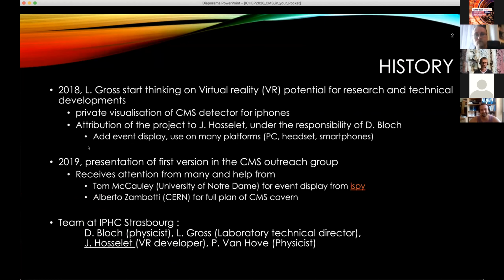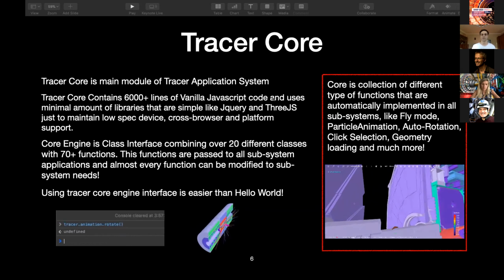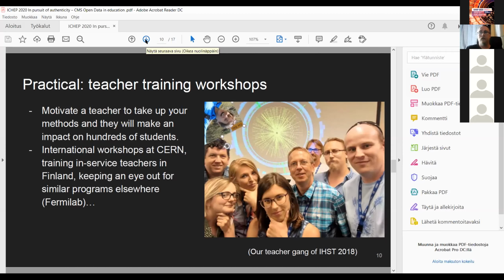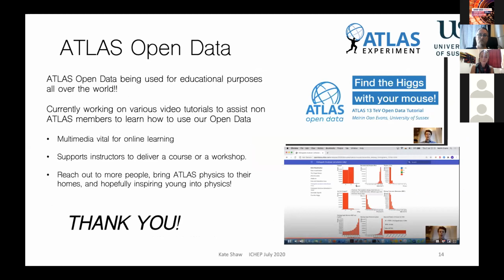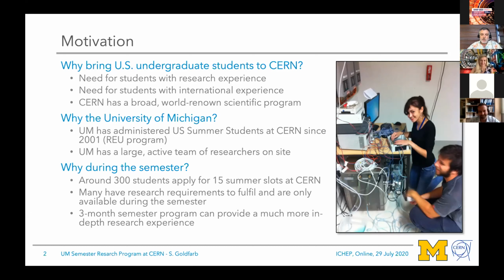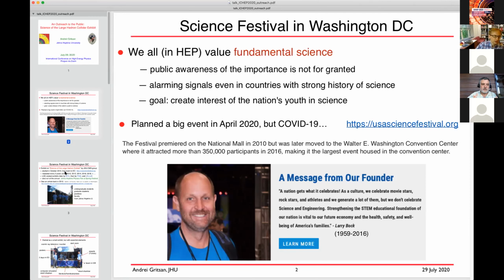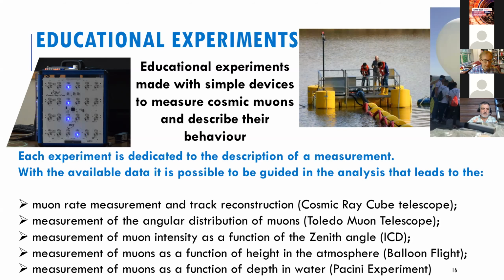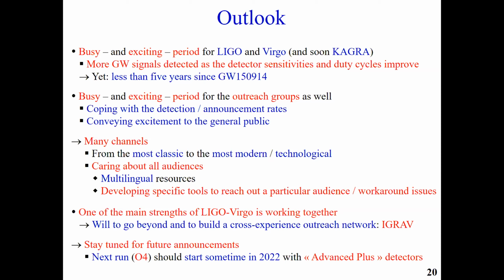Education and Outreach - Wednesday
ICHEP 2020 Parallel session: Education and Outreach, Wednesday July 29, 2020
00:02:37 Pierre Van Hove: "CMS in your pocket: between serious game and demonstration tool"
00:23:44 Levan Khelashvili: "Development of Web-Based Detector Display Application Tracer for ATLAS Experiment"
00:48:55 Peitsa Veteli: "In pursuit of authenticity – CMS Open Data in education"
01:14:32 Kate Shaw: "ATLAS Open Data at 13TeV - The journey to a fully educational HEP dataset"
02:00:18 Steven Goldfarb: "The University of Michigan Semester Research Program at CERN"
02:26:30 Andrei Gritsan: "An Outreach to the Public: Science of the Large Hadron Collider Exhibit"
02:44:33 Carla Aramo: "Astroparticle Physics Outreach Program for High-School Students"
03:07:25 Nicolas Arnaud: " Engaging Diverse Audiences Worldwide to the Quest for Gravitional Waves